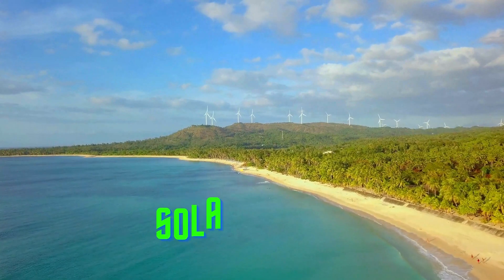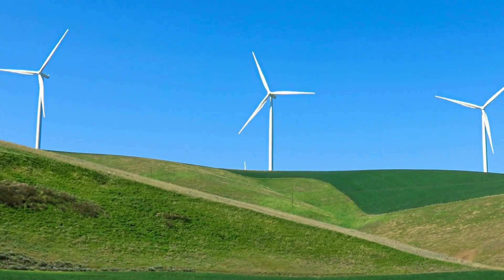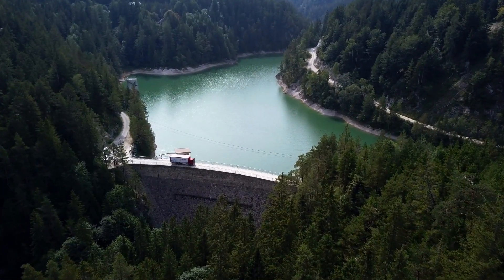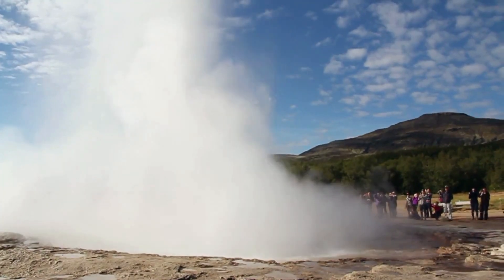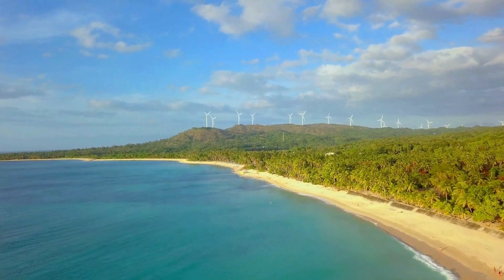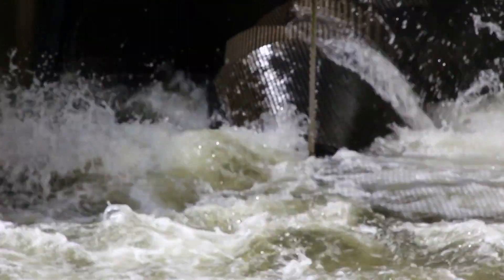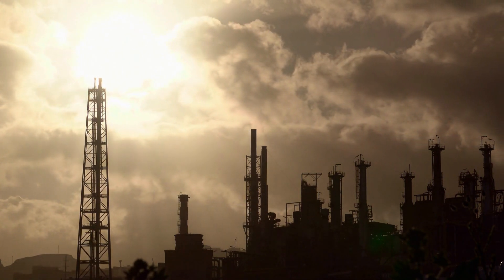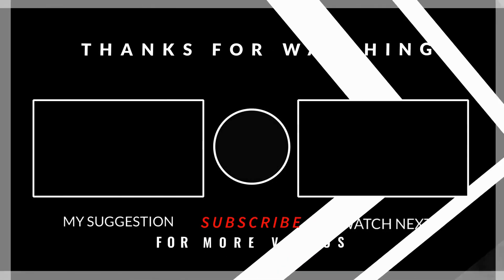8 types of renewable energy sources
In this video, we take a deep dive into the world of renewable energy and explore the 8 types of renewable energy sources that are changing the way we generate electricity. From solar and wind energy to geothermal and hydrogen energy, we cover everything you need to know about these clean, sustainable and cost-effective sources of energy. Join us as we explore the potential of renewable energy and how it can help us create a cleaner, greener and more sustainable future.